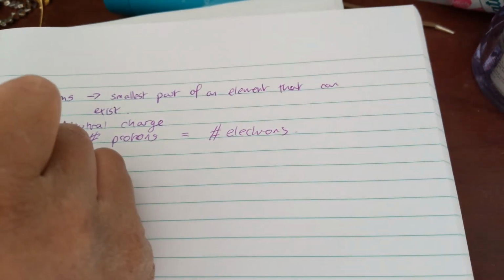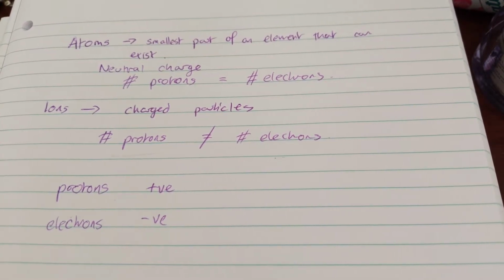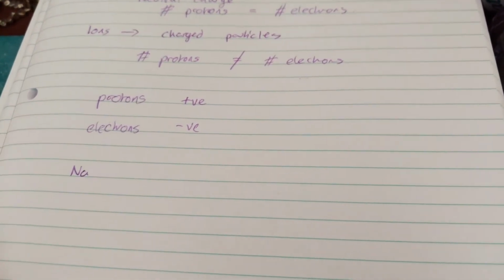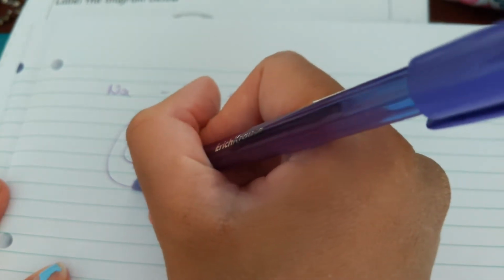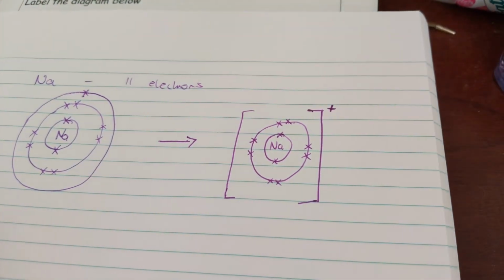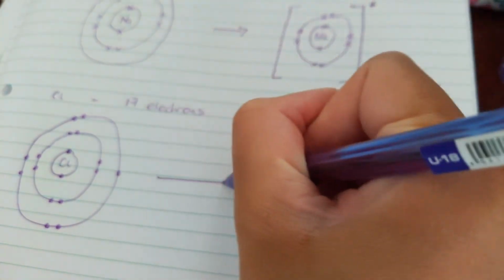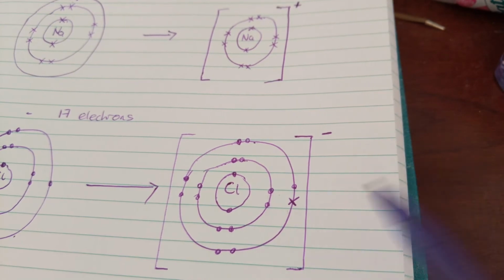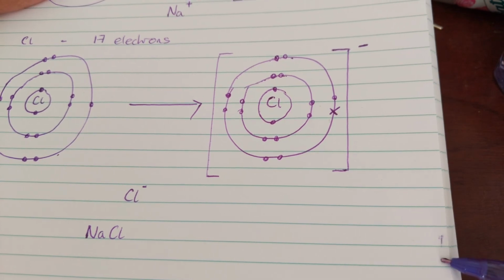Turning atoms into ions electron shell diagrams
How to draw electron shell diagrams of ions